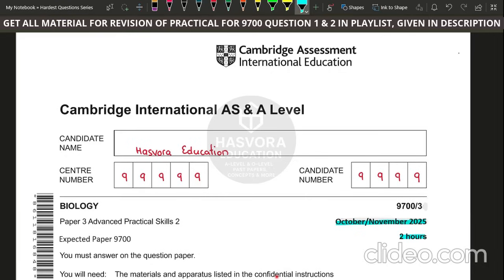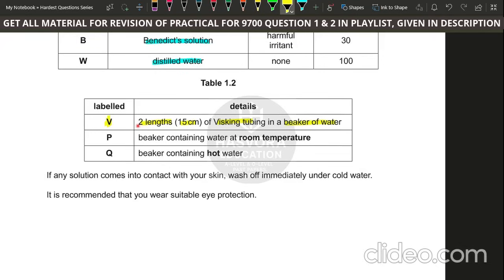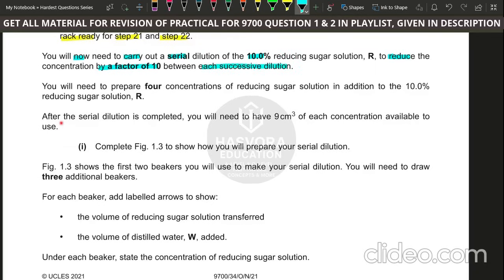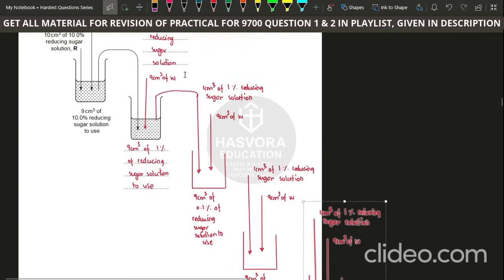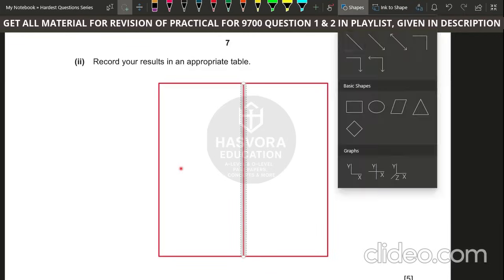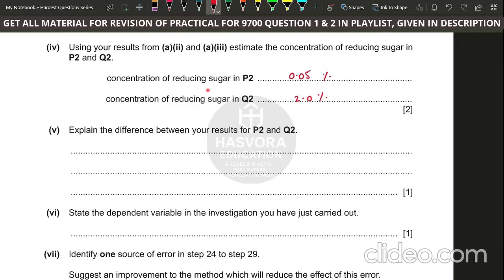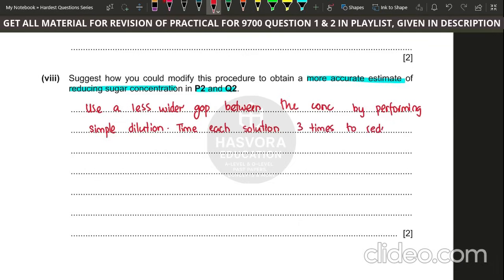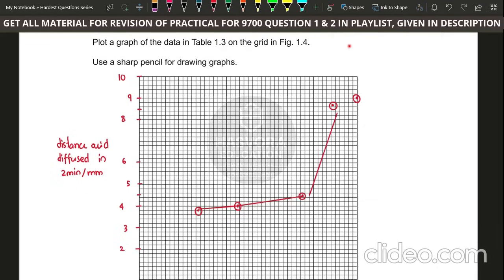9700 Biology P3 | Oct/Nov 2025 Expected Question 1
Getting ready for the Cambridge International AS & A Level Biology 9700 P3 (Practical) Oct/Nov 2025 exam? 🌱🧪
In this video, we cover:

Expected questions & patterns based on recent P3 papers

Common microscope drawing & measurement tasks

Data recording, graph plotting, and statistical analysis tips

Planning experiments & avoiding frequent mistakes

Key examiner report insights to help you secure full marks

This is a must-watch for Oct/Nov 2025 candidates, designed to make sure you’re fully prepared for every section of the P3 Biology practical.

By following this guide, you’ll strengthen your practical skills and build the confidence to excel in the exam. Good luck – and remember, consistency in practice makes all the difference!